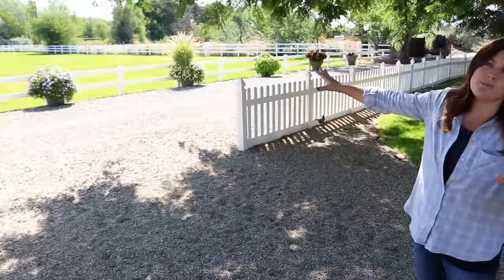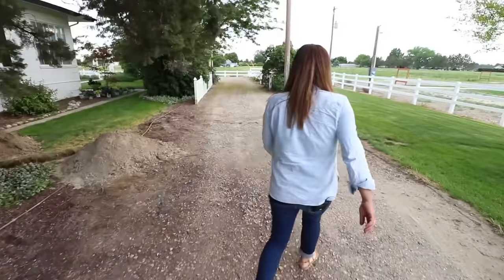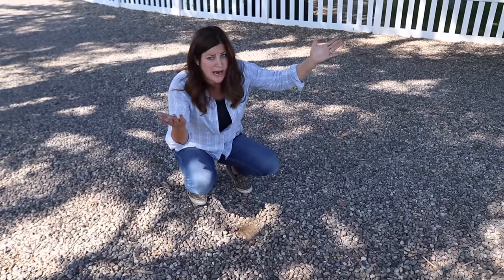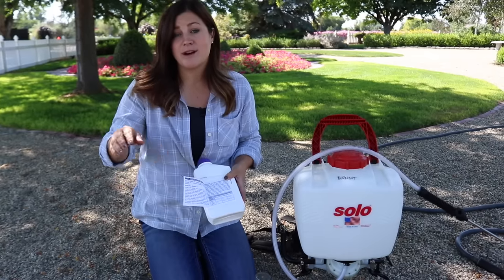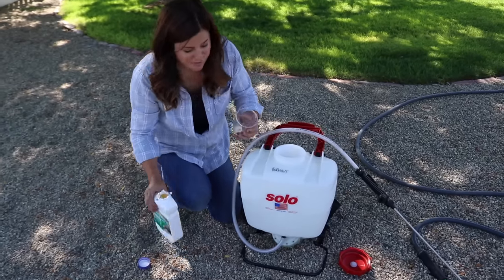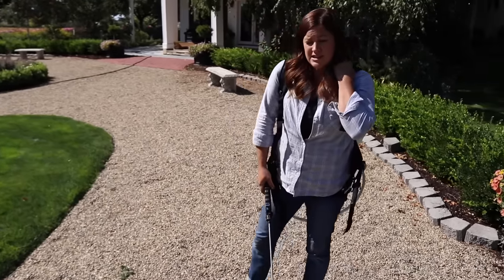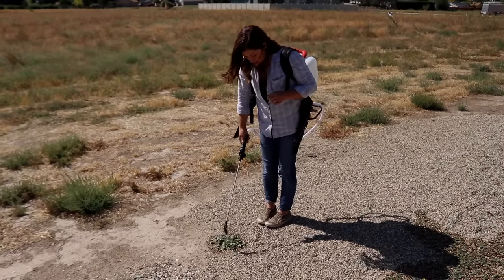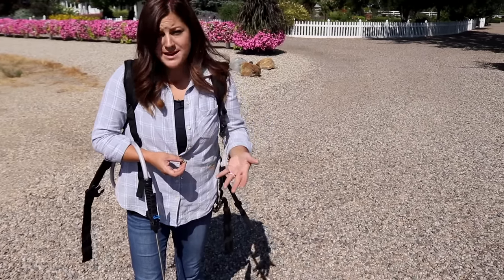How We Maintain Our Gravel Driveway and Keep it Free of Weeds! 🌿 // Garden Answer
🌿LINKS🌿
Bonide Burnout
4 Gal Back Pack Sprayer
1 Gal Battery Powered Sprayer

🌿MAILING ADDRESS🌿
Garden Answer
580 S Oregon St